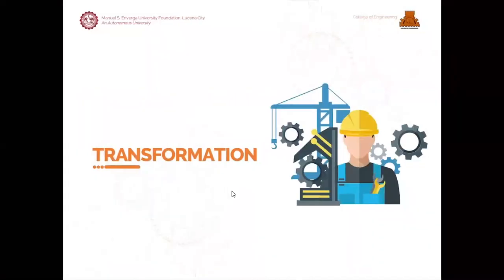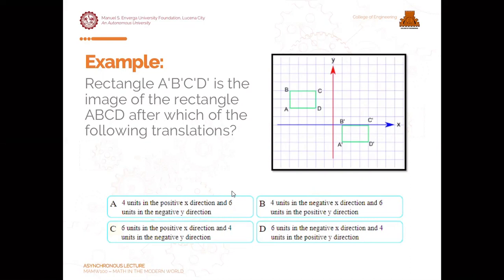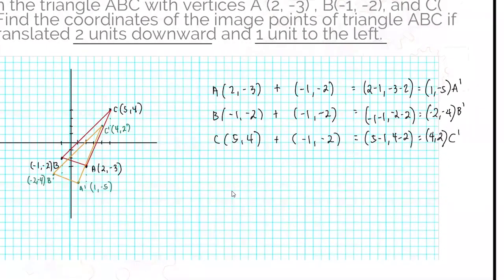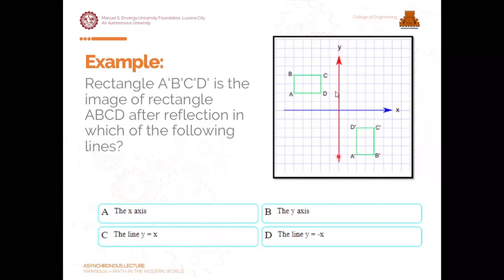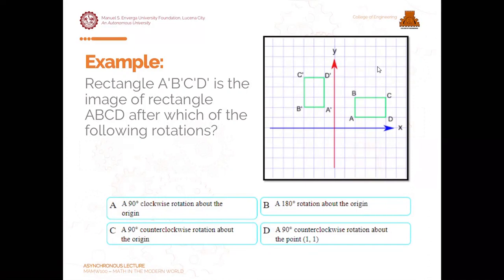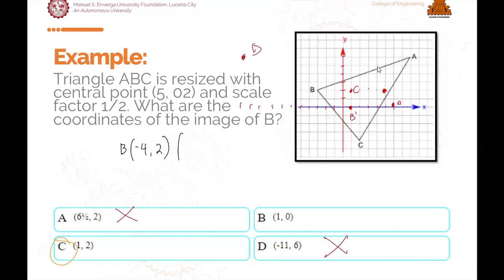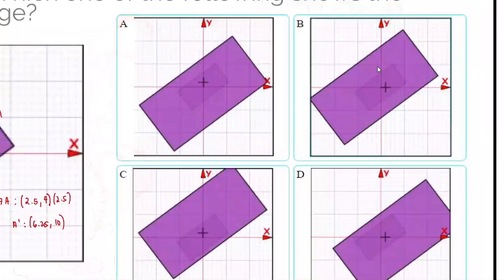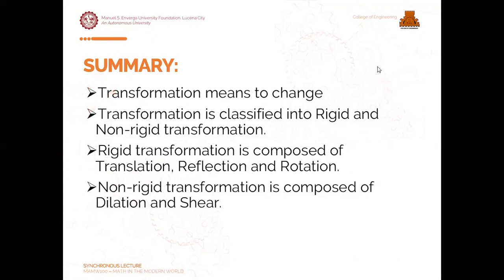ASYNC MAMW100 TRANFORMATIONAL GEOMETRY